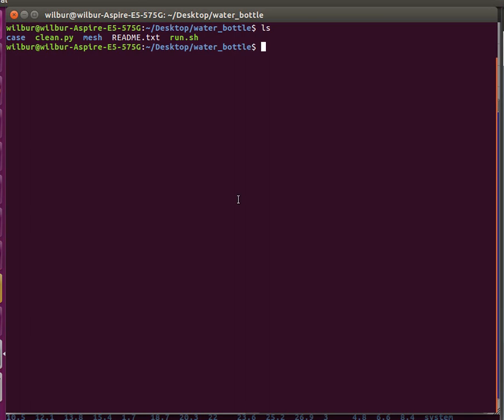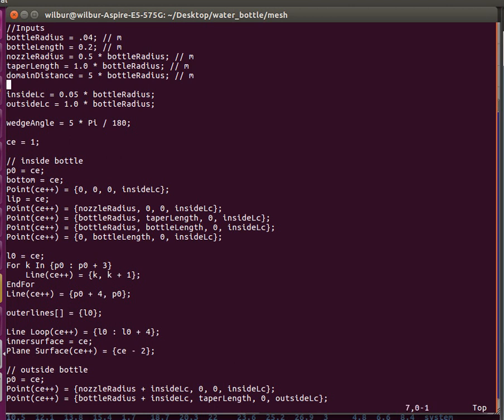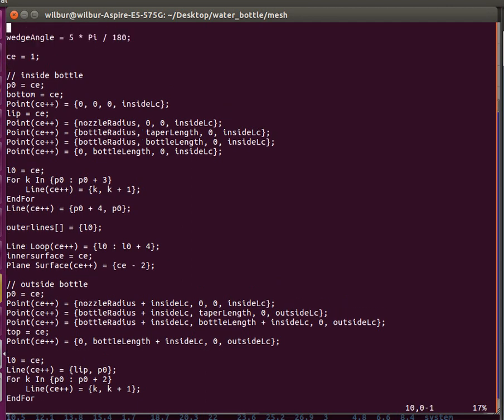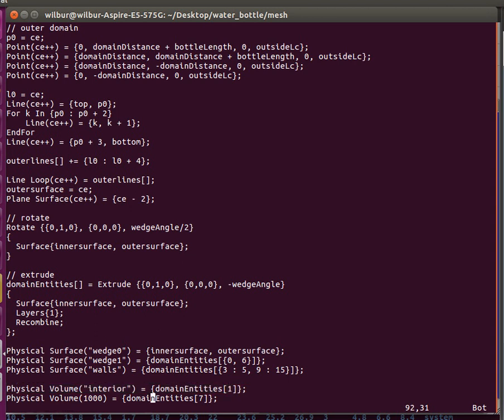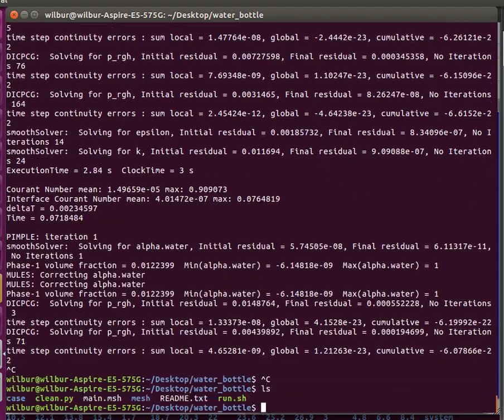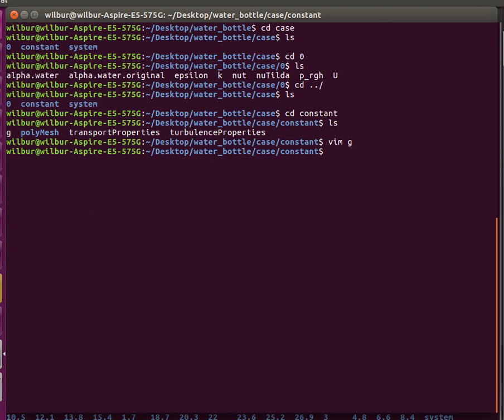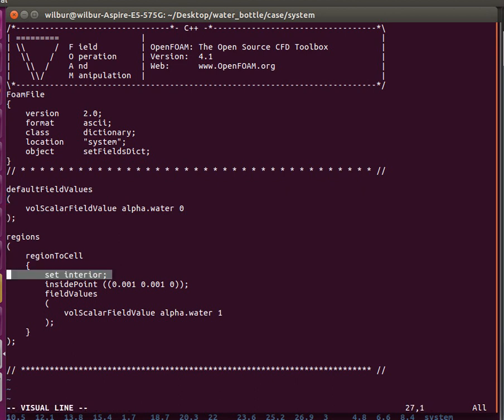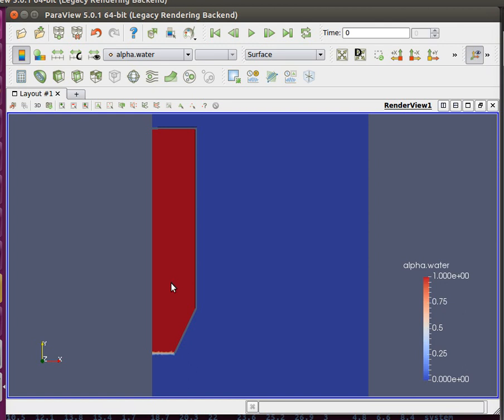Emptying a Water Bottle in OpenFOAM (Multi-phase simulation)